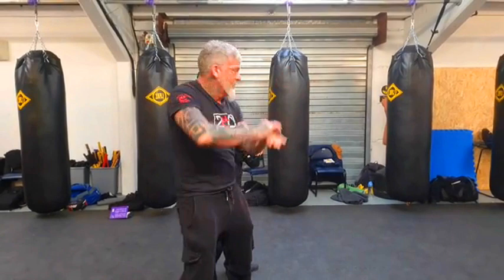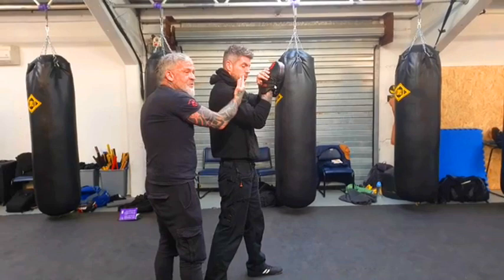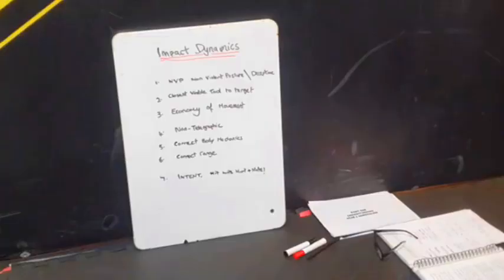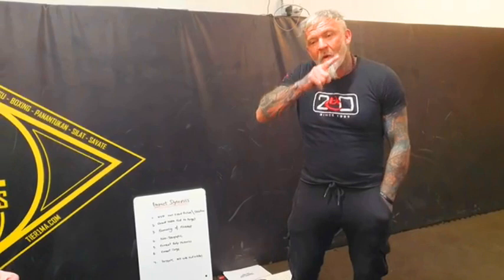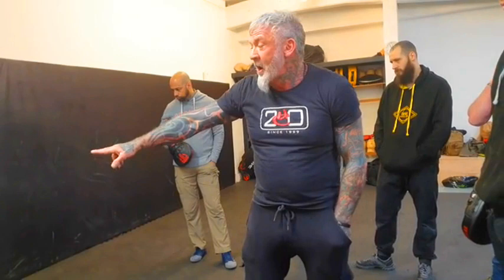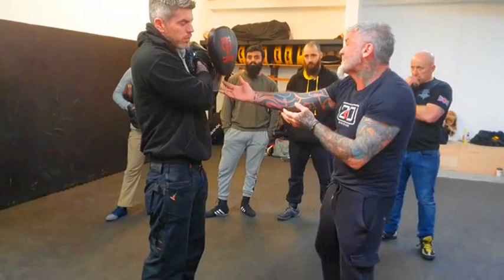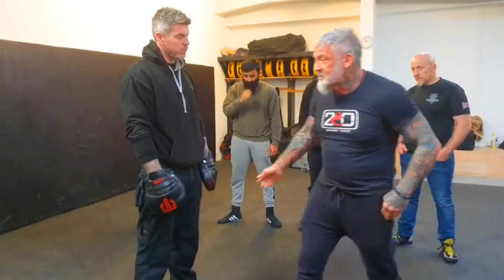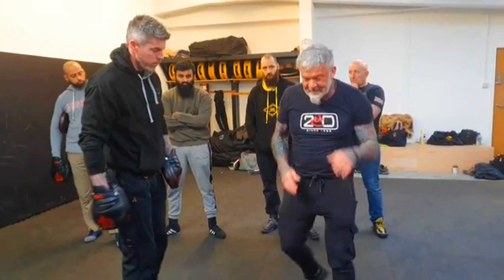Key points to a pre emptive Knock out!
Here are the key points identified that will lead toward making your pre-emptive strike a knock out strike! Enjoy!